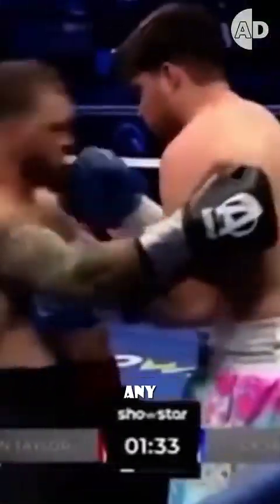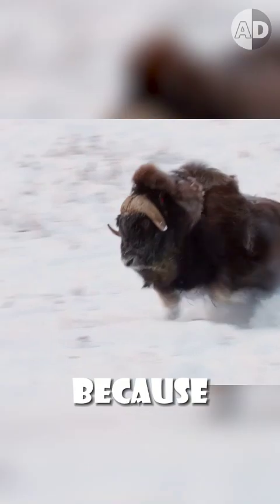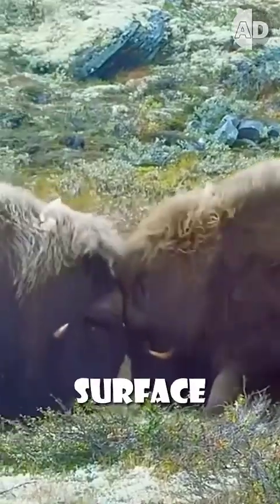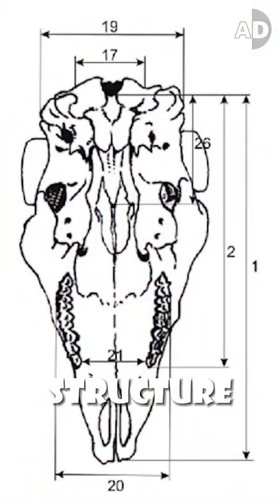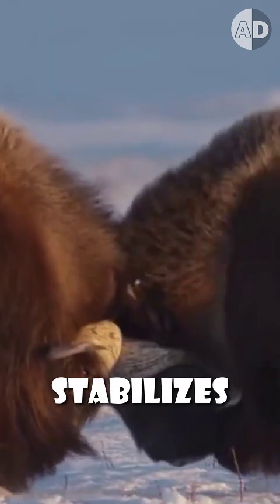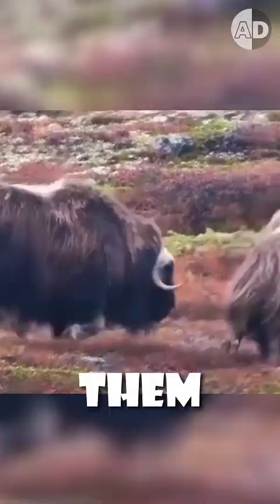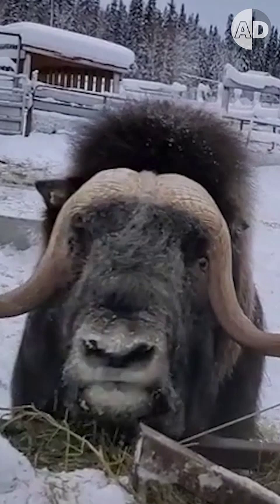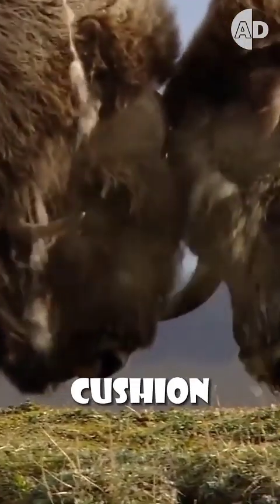How Musk Oxen Survive 100 G-Force Impacts During Headbutts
Discover the incredible resilience of musk oxen in this eye-opening video! We explore how these robust creatures can endure headbutts with impacts of 100 g-force, a feat that could be lethal for humans. Learn about the unique anatomical adaptations of the musk ox, including their specialized skulls, powerful neck muscles, and the critical role of cerebrospinal fluid in protecting their brains. This fascinating dive into animal physiology shows just how nature designs species to survive in the most extreme conditions. Perfect for wildlife enthusiasts and science lovers alike!